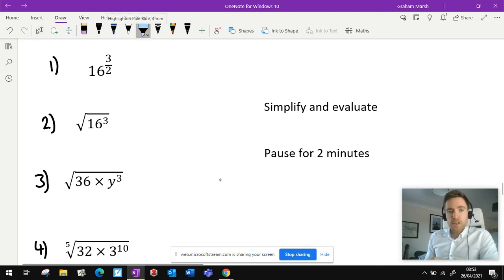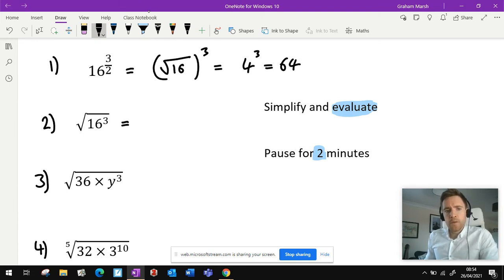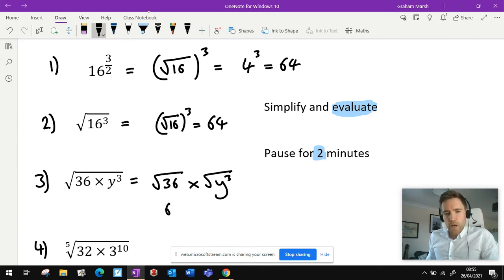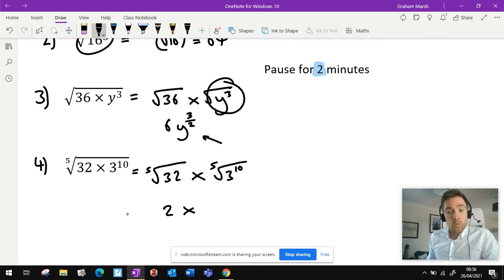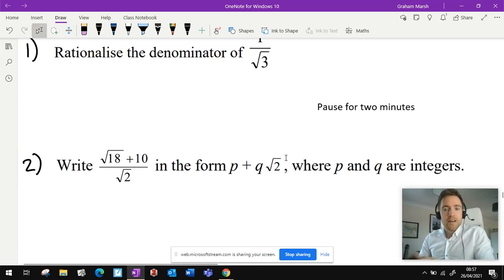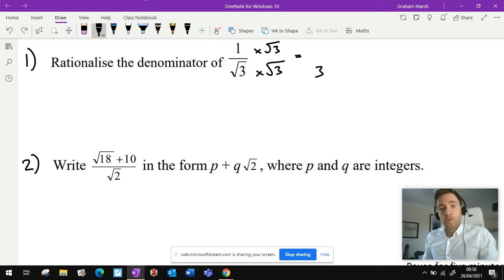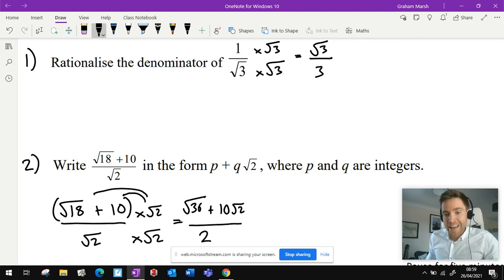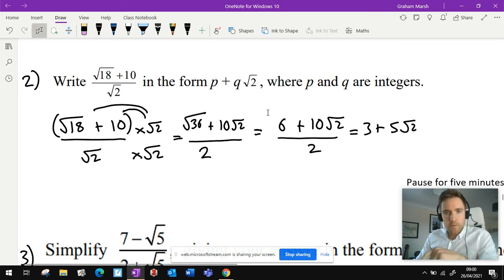Monday's Lesson (WITH SOUND!) - Video 1